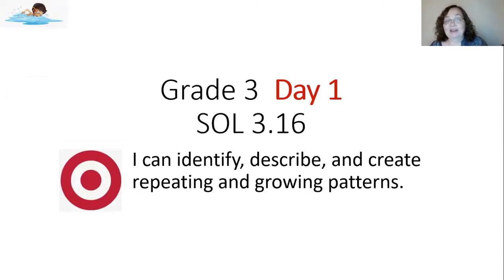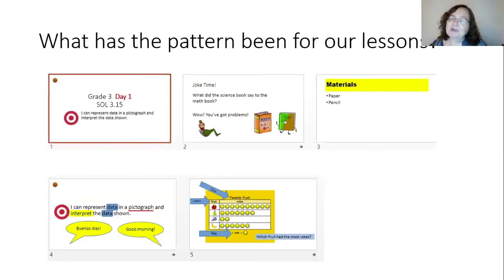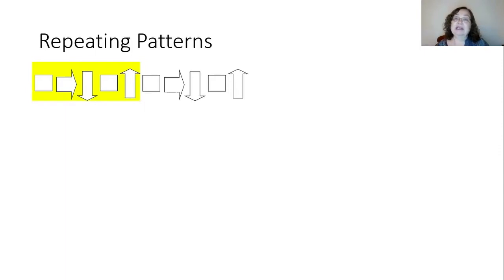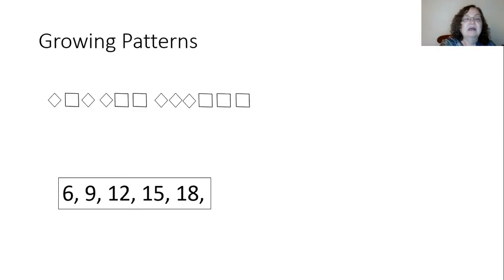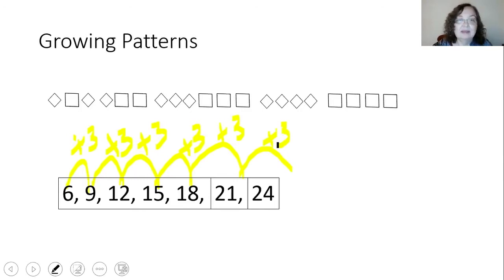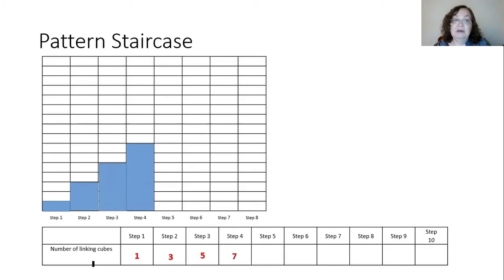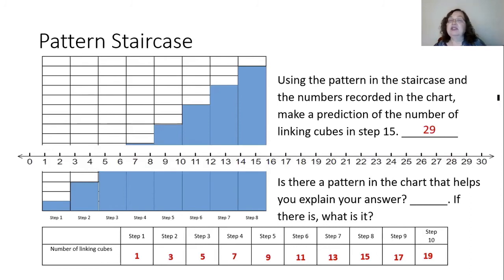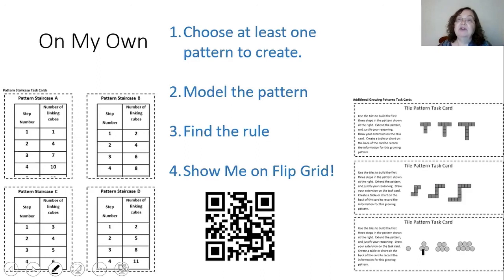RPS 3rdMath Patterns #1